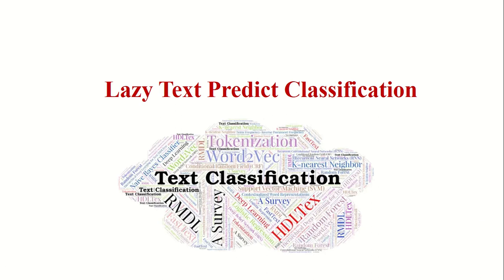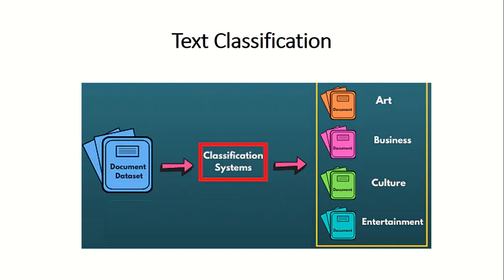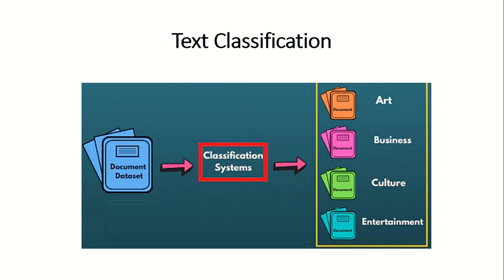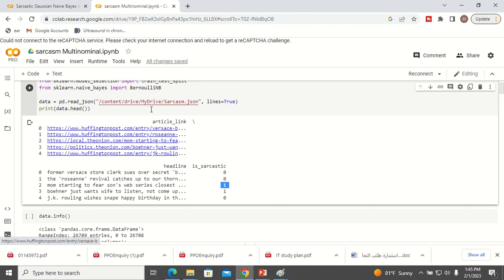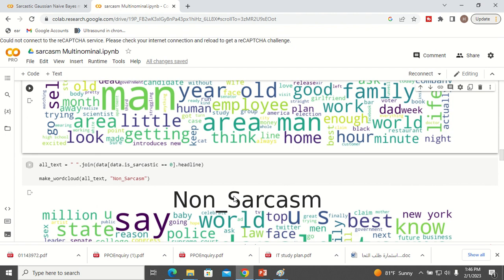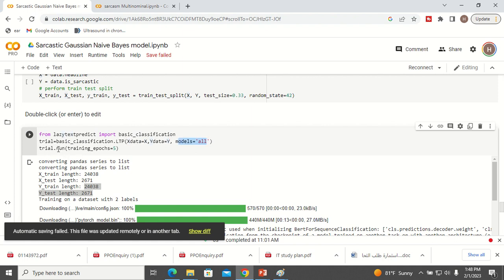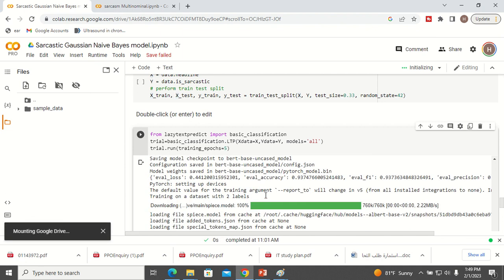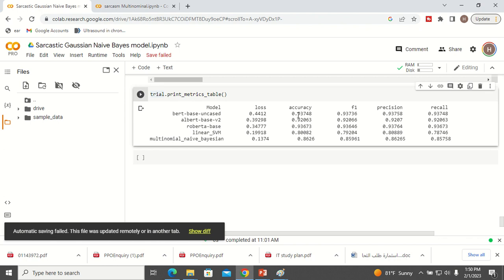Text Classification using Lazy - Text - Predict library with python code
Lazy-text-predict contains a toolkit that lets you load your data to train different text classification models and compare their performance to choose the best tool for deployment in your situation.